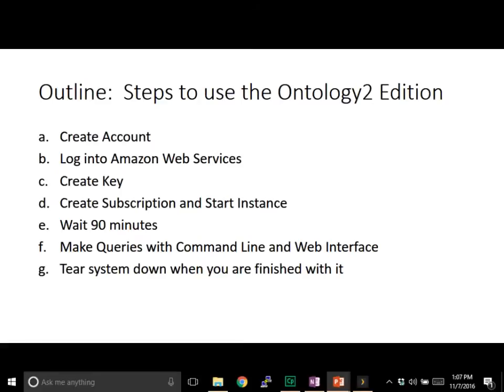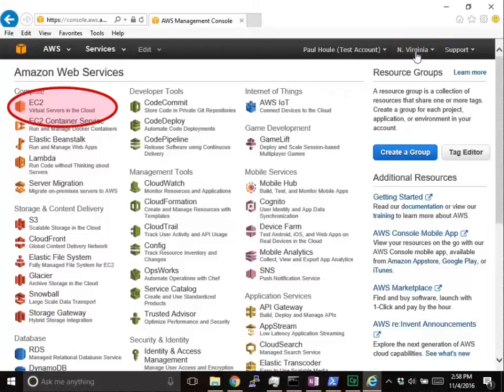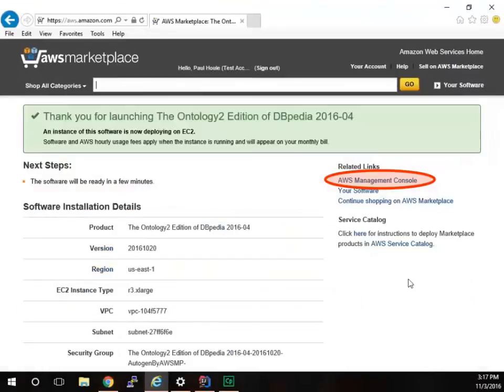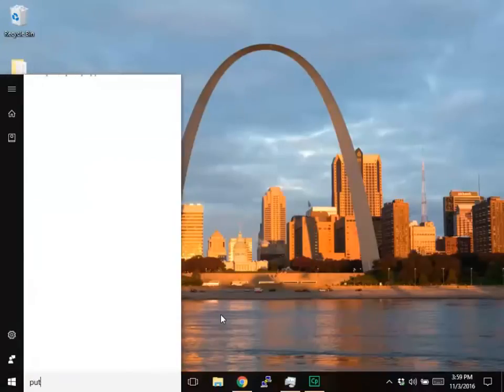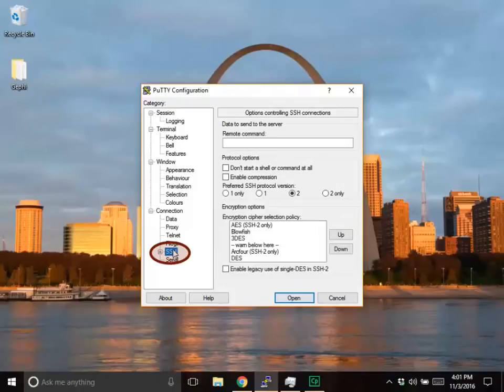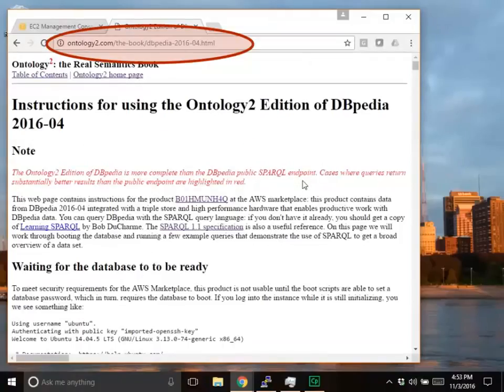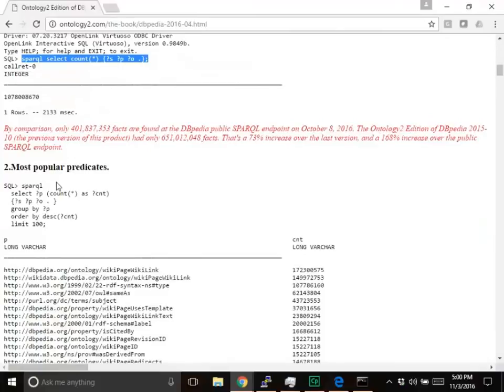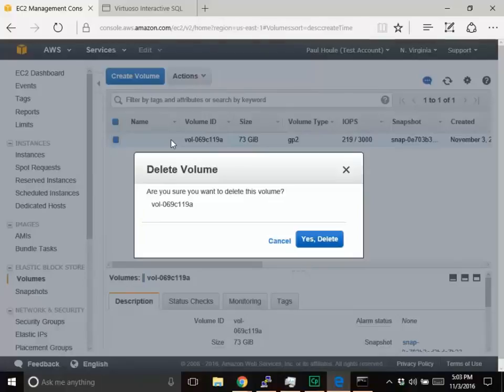Using the Ontology2 Edition of DBpedia 2016-04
How to use the Ontology2 Edition of DBpedia

Pay-as-you-go access to one billion facts derived from Wikipedia.